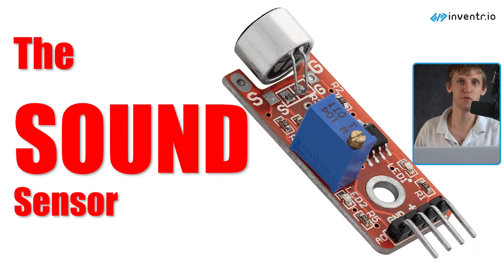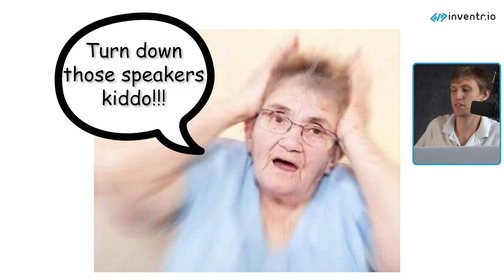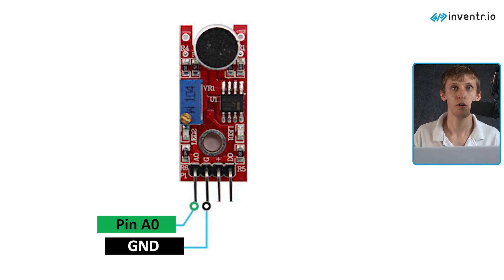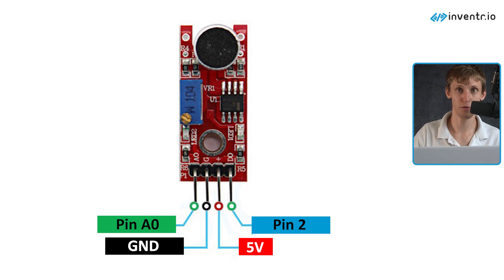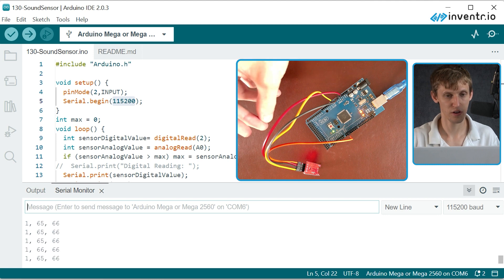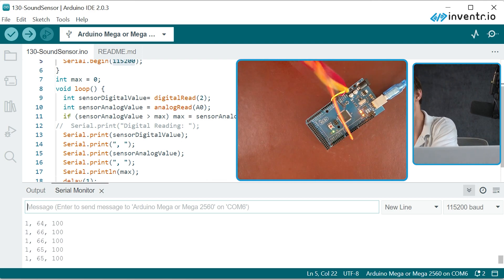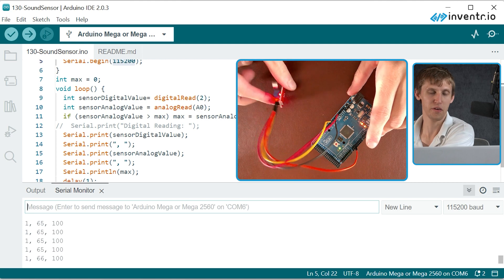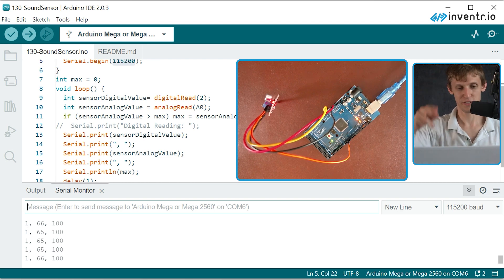Sound Sensor (Components Explained!)